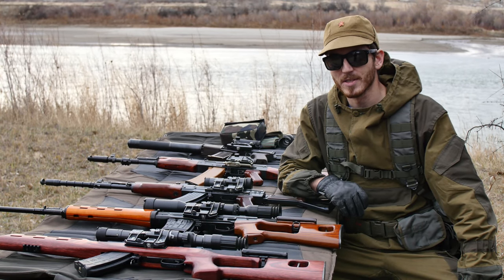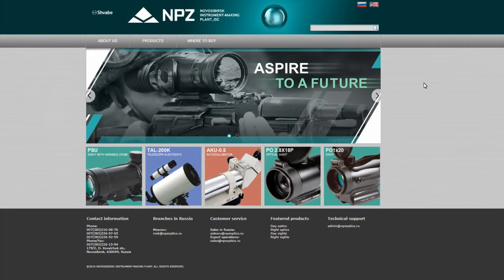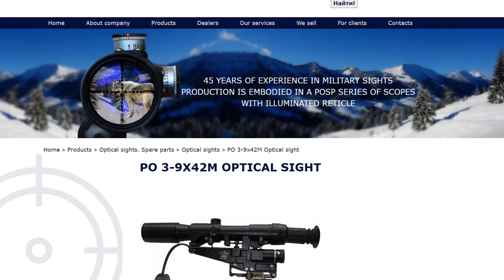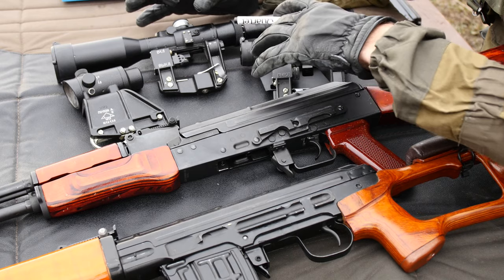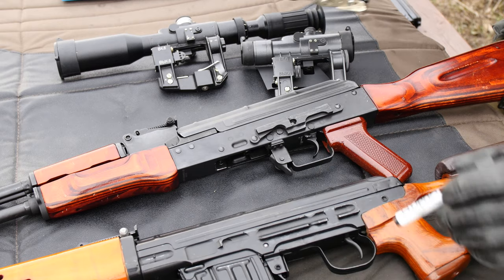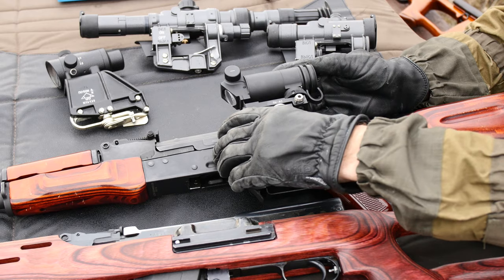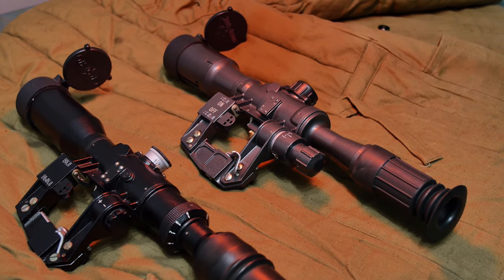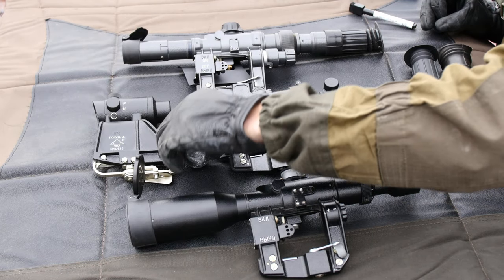A Beginners Guide To Russian Side Mount Optics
0:00 Intro
1:20 Im No Expert
3:36 Concept
5:20 Manufacturers
7:30 Terminology
13:00 Mounting Compatibility
26:24 Mounting Compatibility Summary
28:20 Reticle Compatibility
30:40 Different Features
32:16 Range Finding Reticles
36:44 Rubber Eye Pieces
39:12 Installation Universal Cam Mount
43:17 Installation SVD Mount
46:57 Shell Deflectors
48:33 Zeroing The Optics
52:14 Info Sources
53:15 Where To Buy

Guns and optics featured in this video:
- Russian 1954r SKS (real) NPZ  PO 3-9x24mm SVD mount
- Type 81SA  rifle folding stock (real) BelOMO PKA Universal mount
- CSA VZ 58 7.62x39mm Sporter  in NR Canadian configuration (real) BelOMO POSP 2.5-5x24mm Siminov SVD mount
- 1941 Tula SVT 40 (real)
- Real Sword SVD (airsoft) BelOMO POSP  3-9x42mm SVD mount
- LCT LCK 74 (airsoft) NPZ Rakurs Optic Universal mount
- LCT AS-VAL (airsoft) BelOMO PK-AS Universal mount

Cameras Used:
- Panasonic GH4